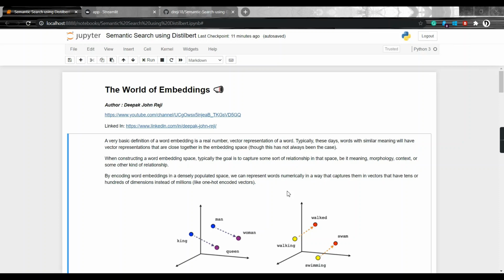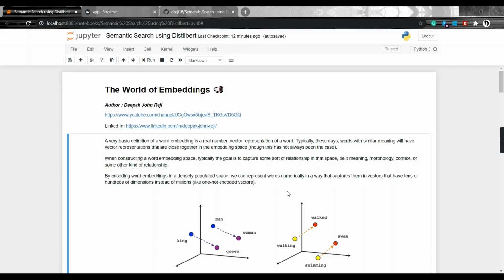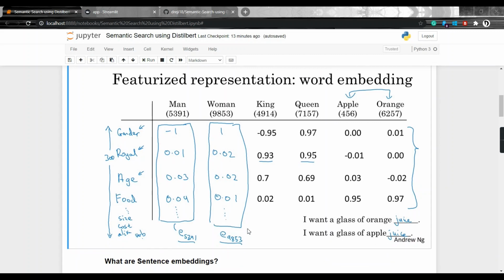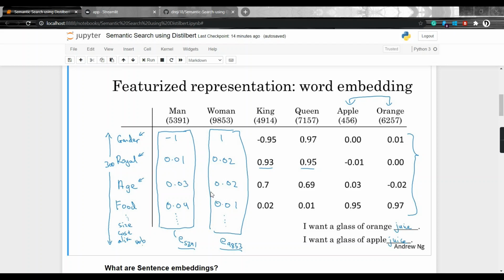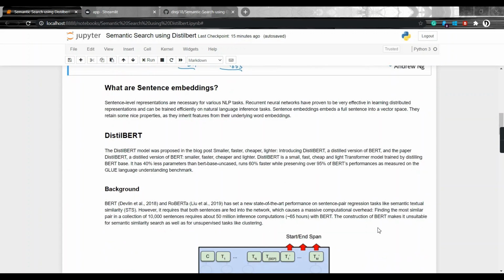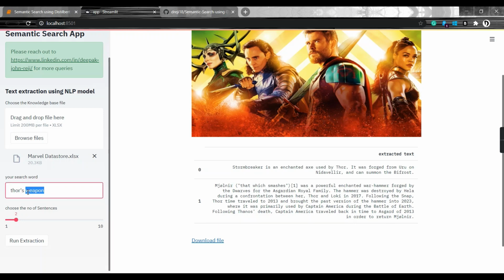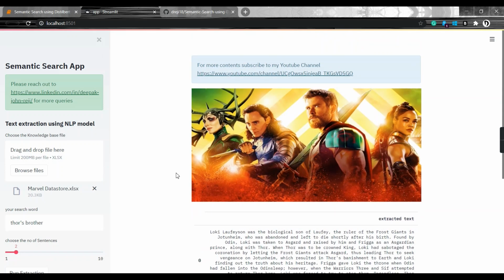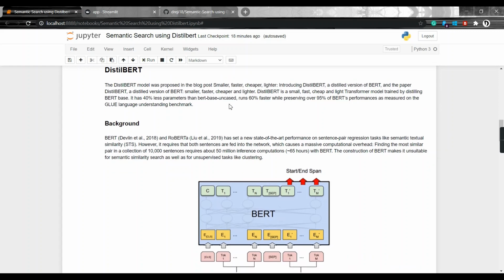Embeddings & Semantic Search App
A quick Introduction about Embeddings and a Semantic Search Application created and hosted using Streamlit